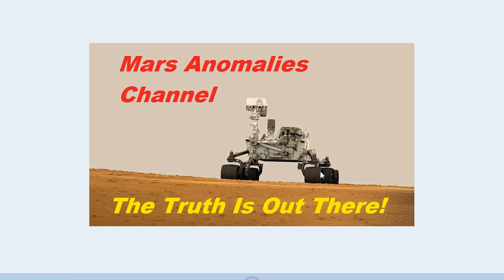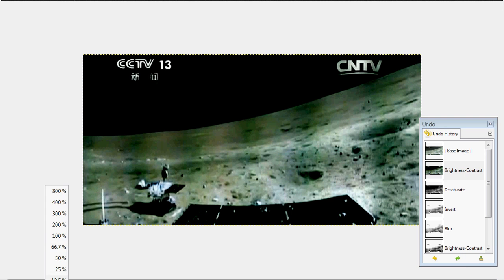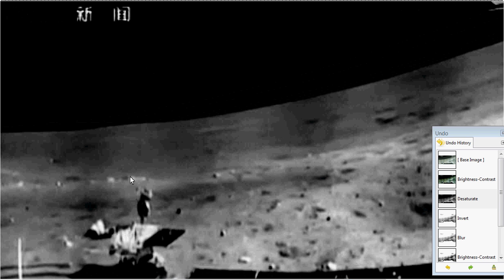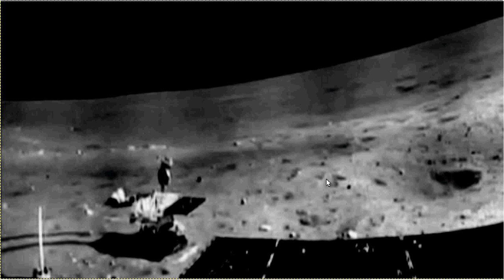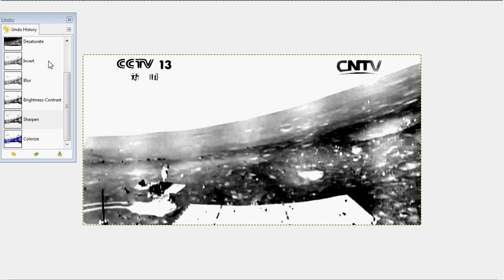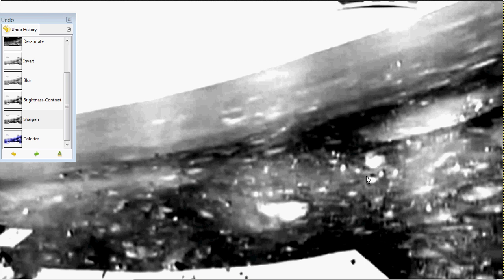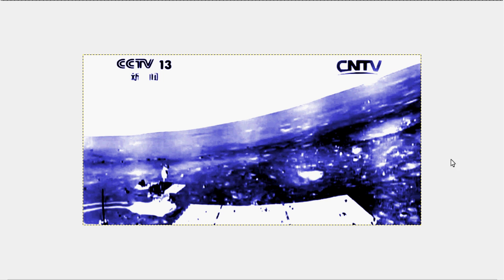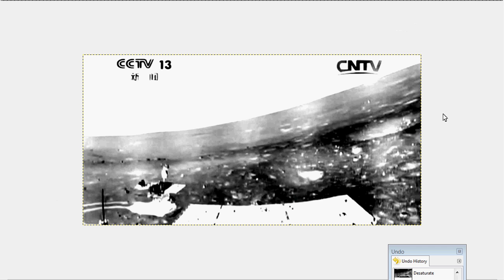(Part 2 ) China's Yutu Rover And The Hidden Anomalies!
Whats up Guys & Gals Here is Part 2 of China's Yutu Rover and it's amazing discoveries on the Moon! There is more crazy anomalies in this picture! I'm not sure what they are, but they look intelligently made. Take a look and tell me what you see & think. As always, look for the LINK at the bottom of the description. Best Regards, Chris .